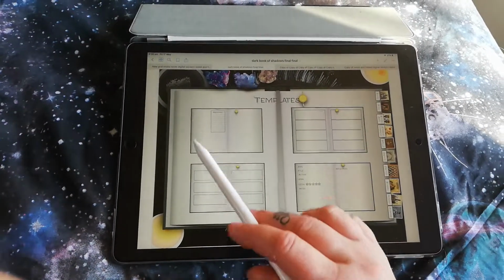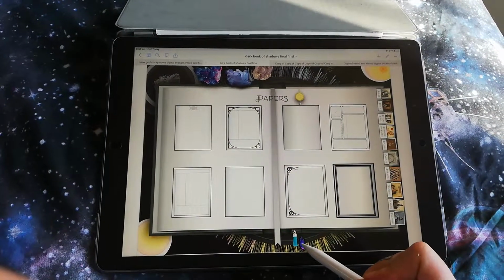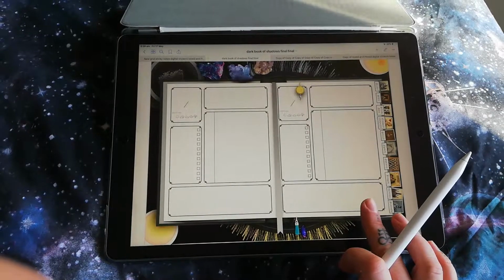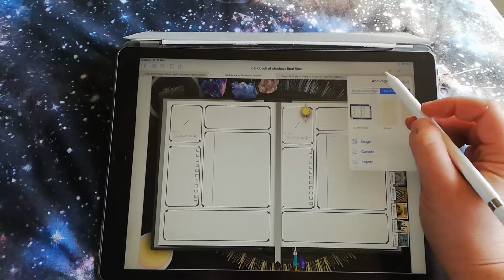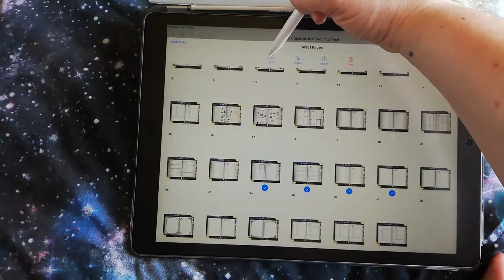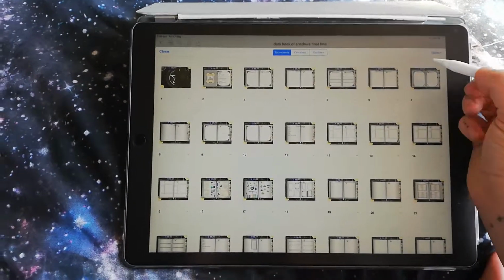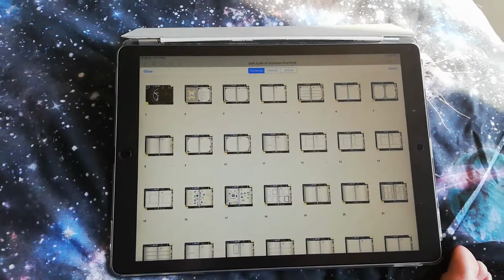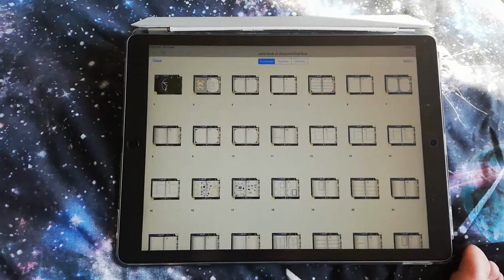Digital BOS walk through with commentary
I made a digital book of shadows to use with ipad and Goodnotes